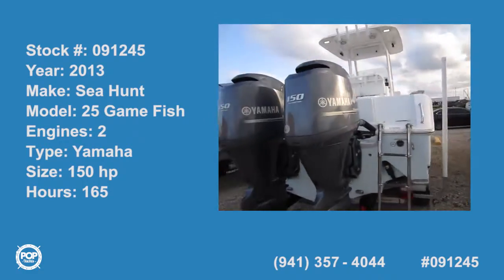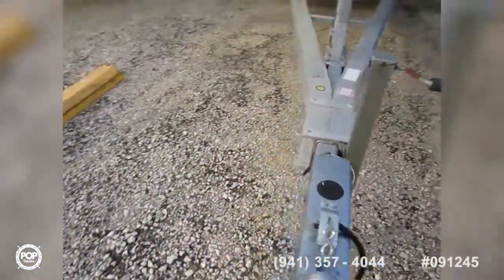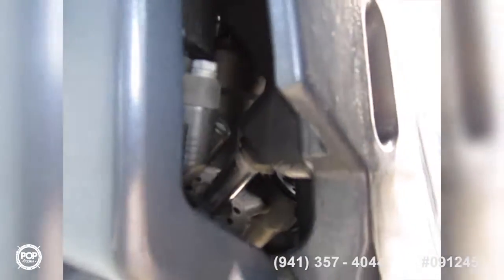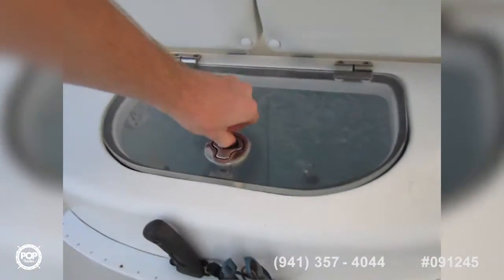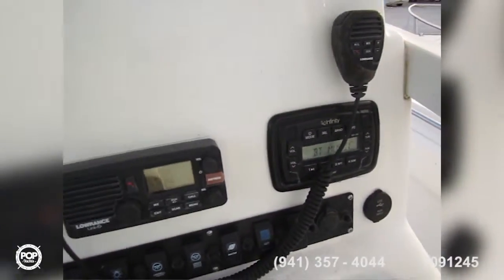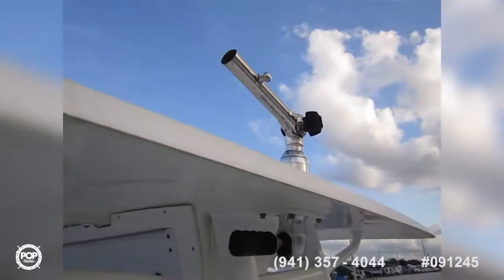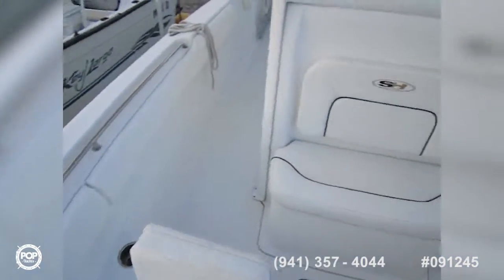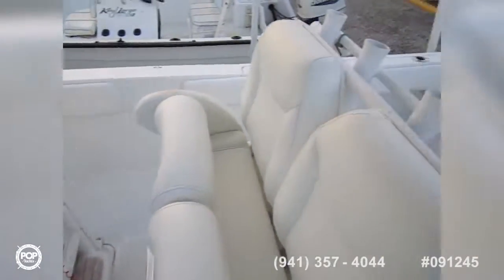[SOLD] Used 2013 Sea Hunt 25 Game Fish in Riverview, Florida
This boat has been sold  (Hope to see you in Vero Beach, FL).  Viewers who viewed this boat were most likely to view the following comparable listings, which are still for sale:

1999 Mako 282 Center Console in Miami, Florida - $33,500

1998 Mako 282 Center Console in North Miami Beach, Florida - $28,500

2013 Sea Fox 256 Commander in Santa Rosa Beach, Florida - $64,900

2007 Sea Fox 257CC in Charleston, South Carolina - $22,000

2008 Pro-Line 23 Sport in Boynton Beach, Florida - $38,900

2001 Hydra-Sports 2796 Vector CC in Biloxi, Mississippi - $56,500

2009 Scout 282 SF in Marco Island, Florida - $114,900

2010 Ocean Wave 25 Sea Hawk in Homestead, Florida - $59,995